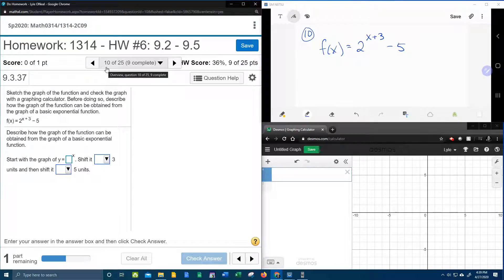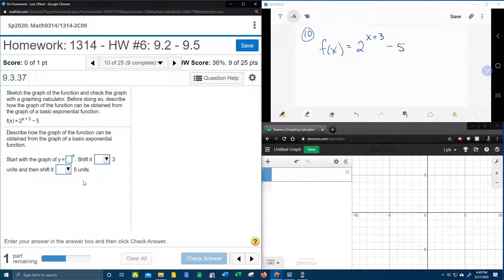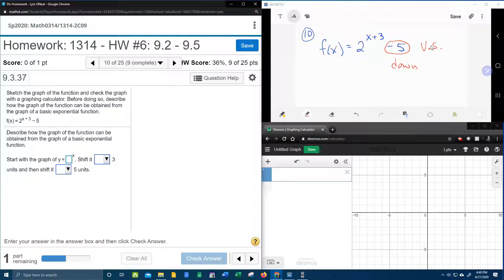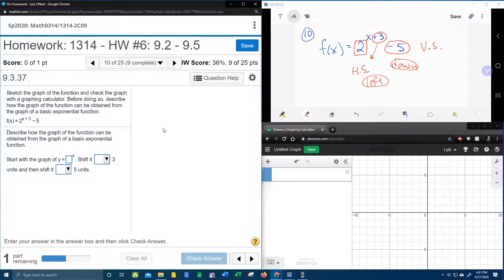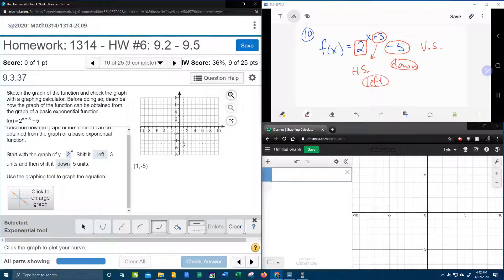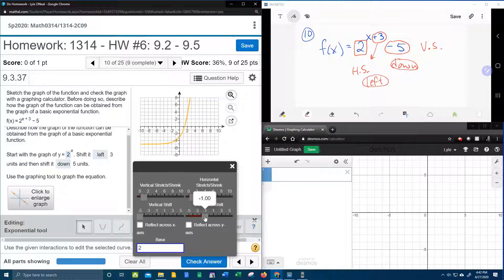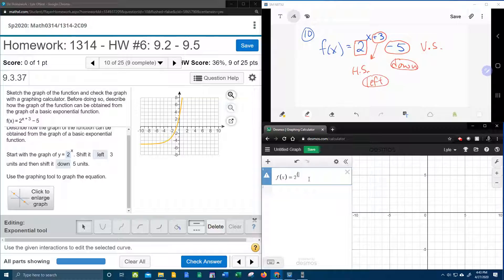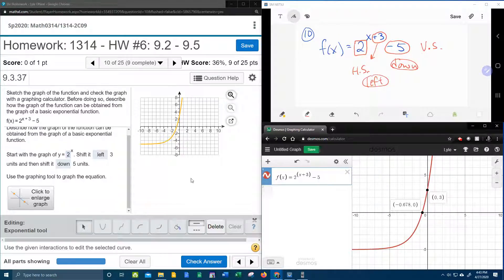College Algebra - MyLab Math - HW#6: Question #10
Determine the transformations of an exponential function, then graph the function using transformations.